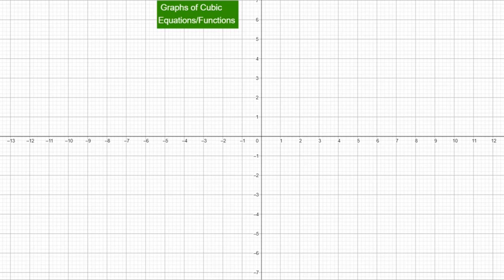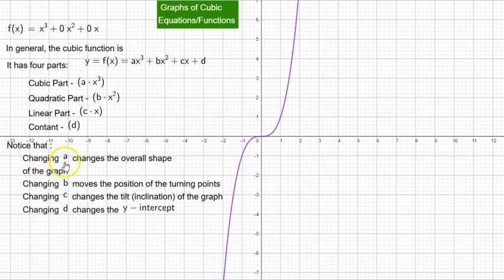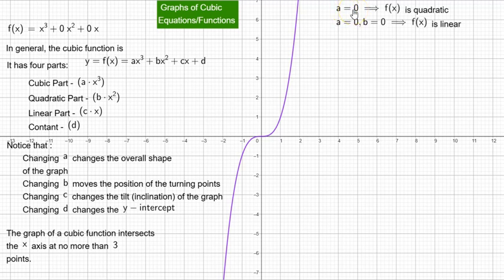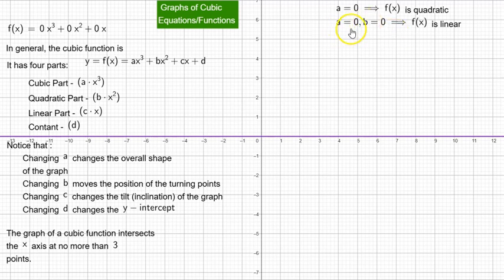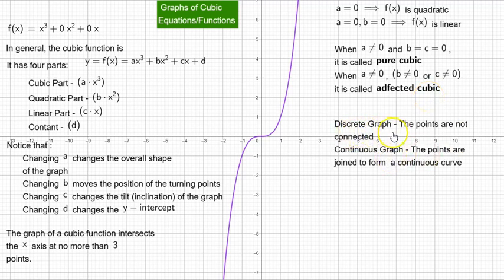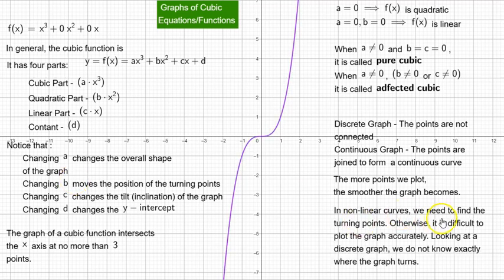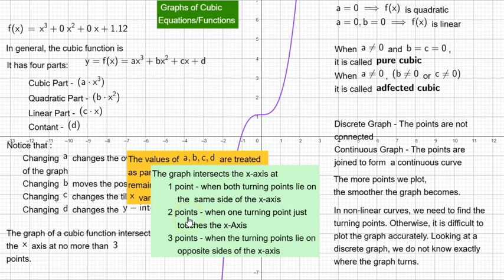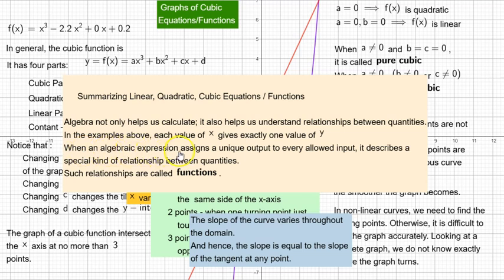019 - Graphing Cubic Functions